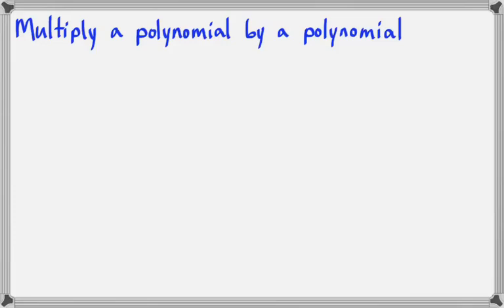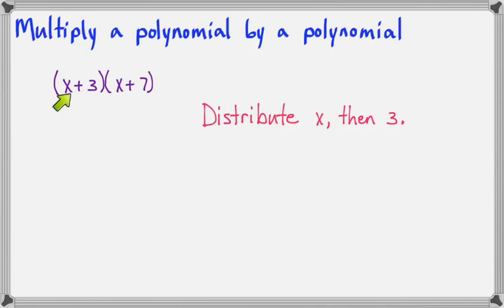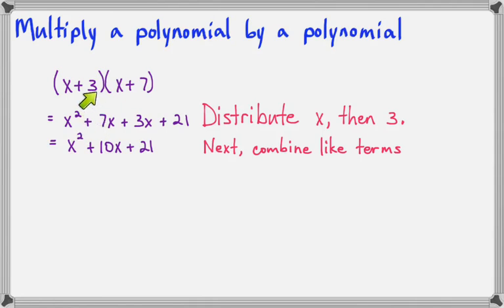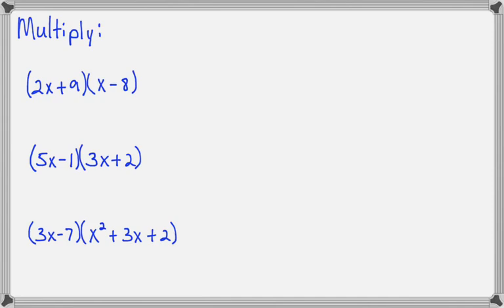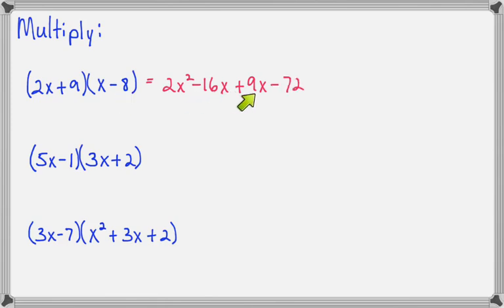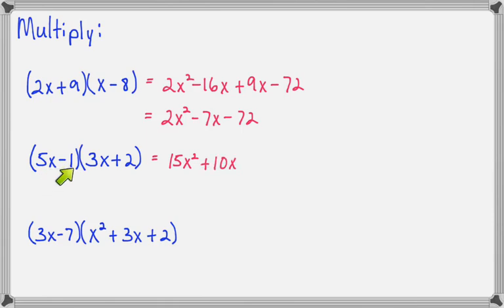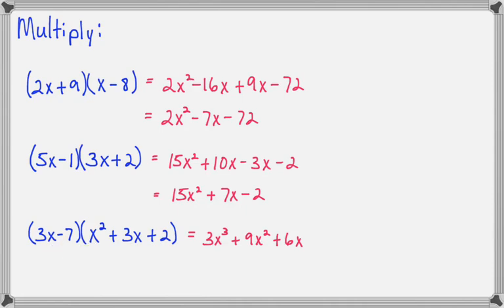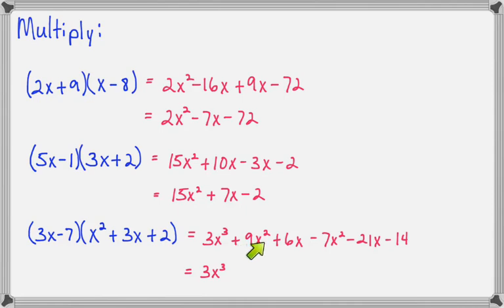Mutliplying a polynomial by a polynomial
This video demonstrates how to use the distributive property to multiply a polynomial by a polynomial